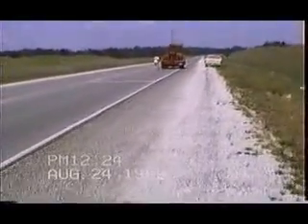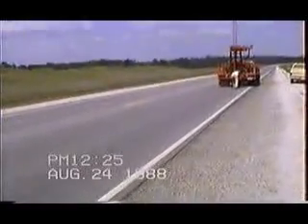DIS_011011_19880824_3.mpg